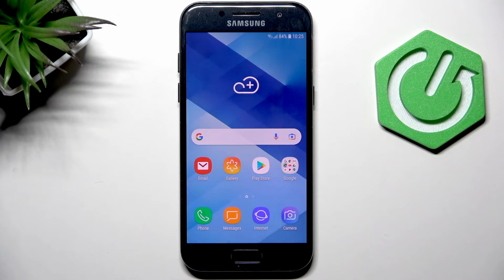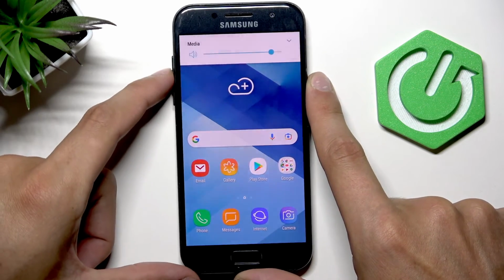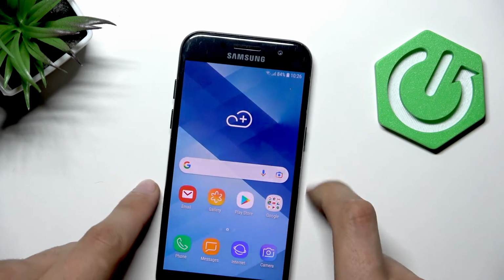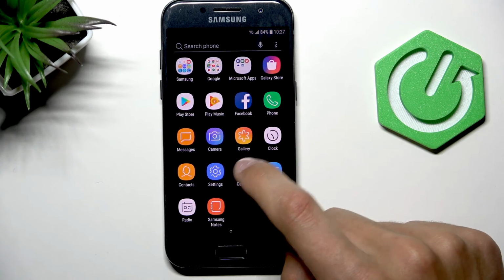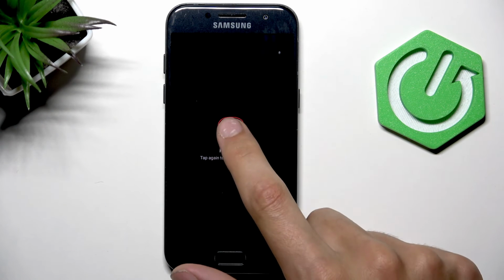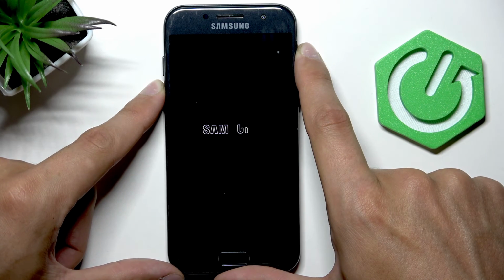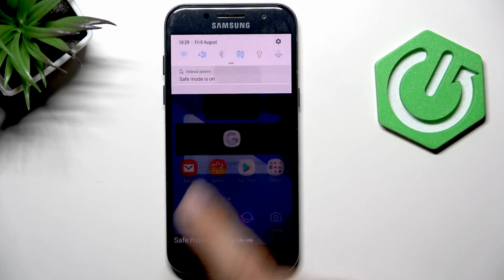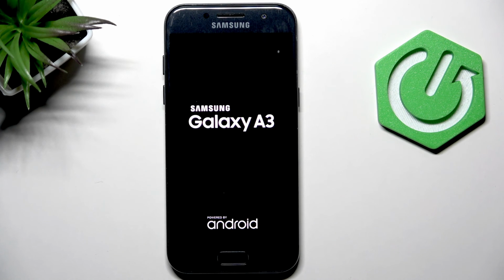SAMSUNG Galaxy A3: Low Volume Problem Fix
If your SAMSUNG A320F Galaxy A3 (2017) has a low volume problem, this video will help you solve it step by step. Learn how to check and adjust all volume settings, clean your speaker and headphones, turn off Do Not Disturb mode, update your software, and use safe mode to find out if an app is causing the issue. We also explain what to do if none of these solutions work. Follow these easy instructions to get your Samsung Galaxy A3 (2017) sounding loud and clear again. This guide covers common reasons for low sound, troubleshooting tips, and practical fixes for your Samsung phone’s audio issues.

How to fix low volume on SAMSUNG Galaxy A3 (2017)?
How to increase sound on SAMSUNG A320F Galaxy A3 (2017)?
How to troubleshoot audio problems on SAMSUNG Galaxy A3 (2017)?

0:00 Introduction and symptoms
0:12 Check and adjust volume settings
0:39 Clean speaker and headphones
1:05 Turn off Do Not Disturb mode
1:23 Update software
1:48 Use safe mode to check for app issues
2:21 Exit safe mode
2:29 When to visit a service center